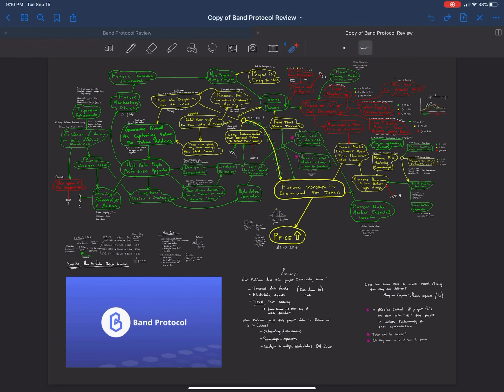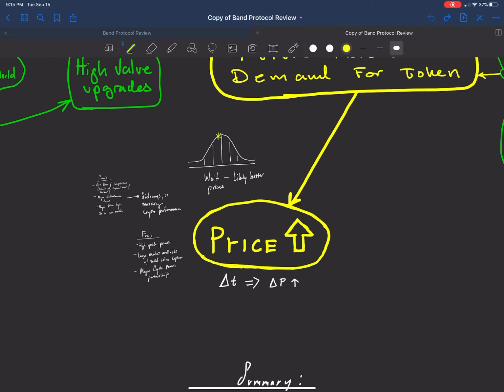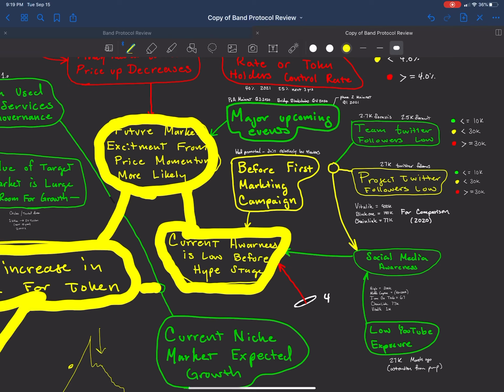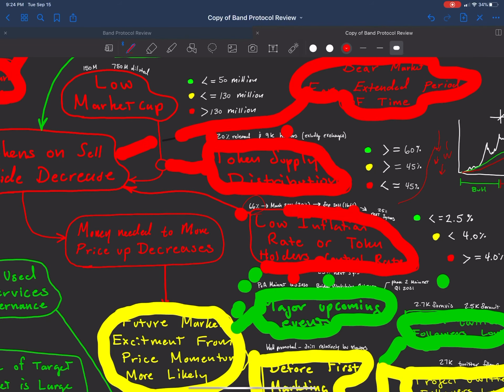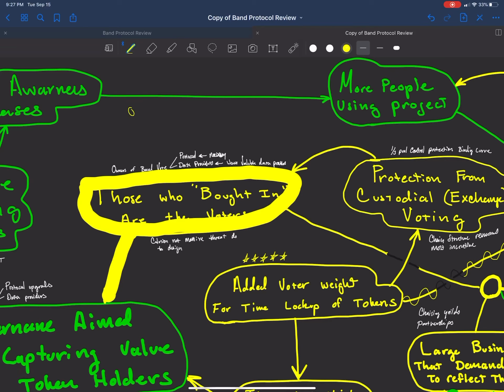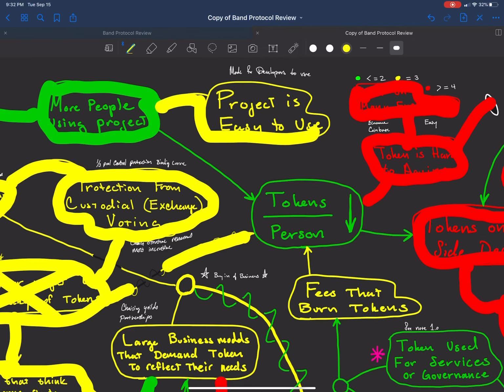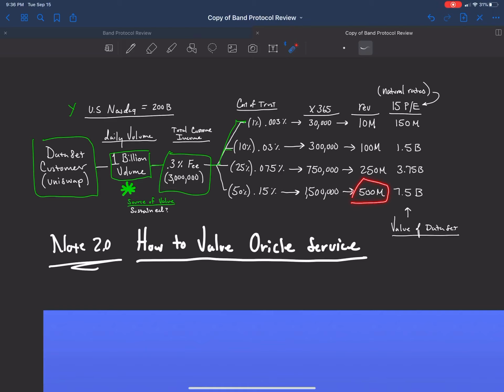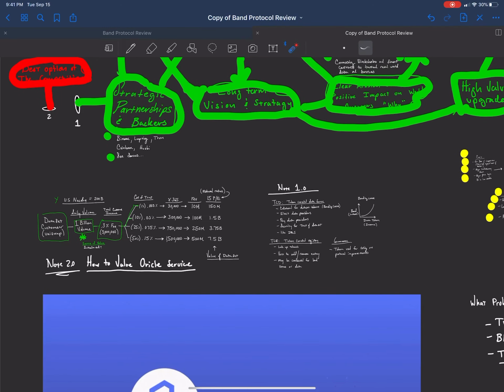Band Protocol backed by heavy pockets aimed at capturing massive wealth when crypto volumes rise